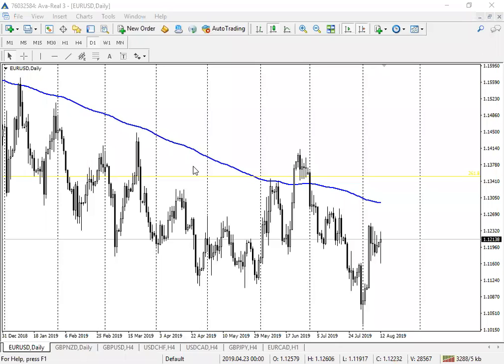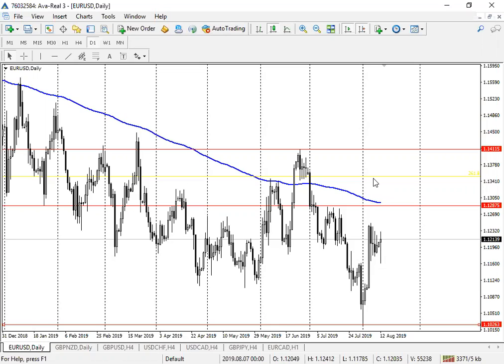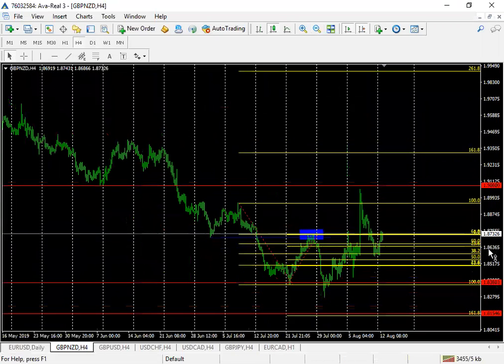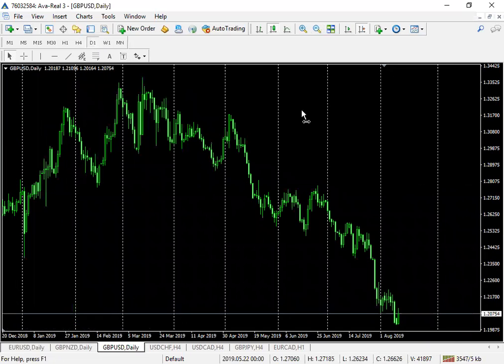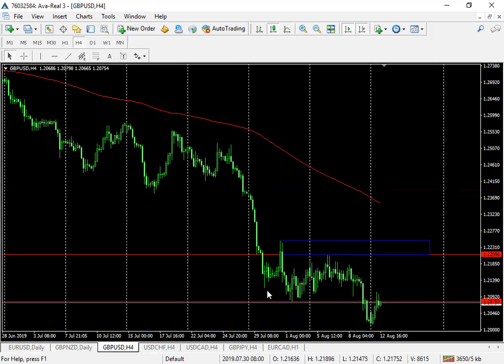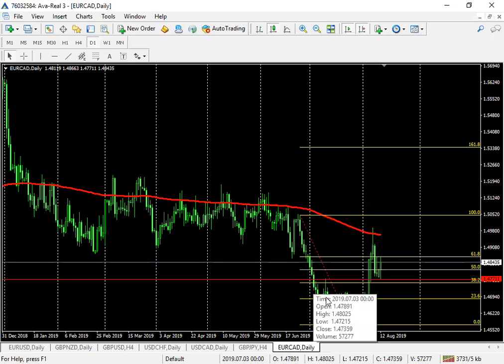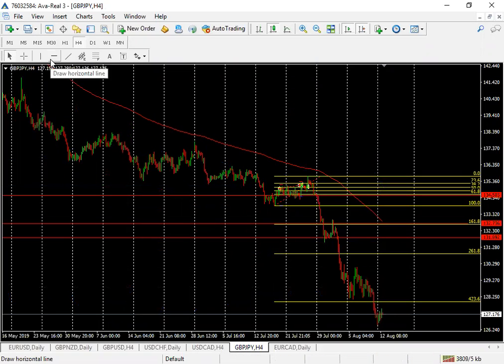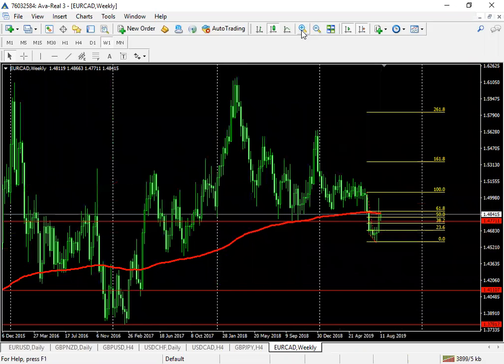12 August Forex Analysis session